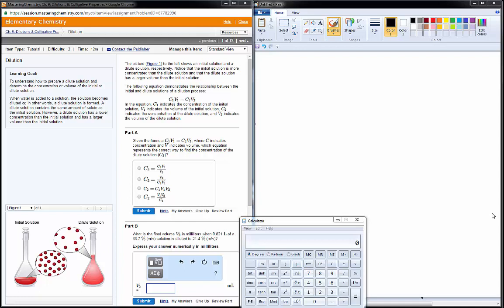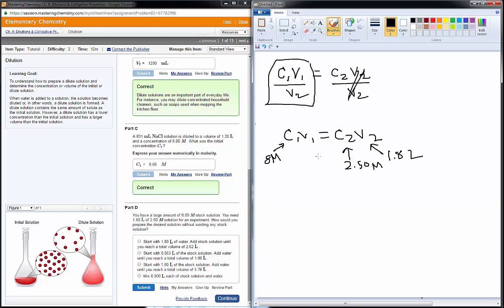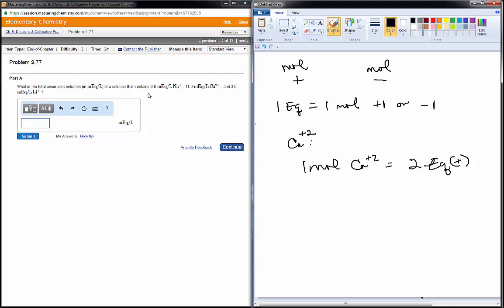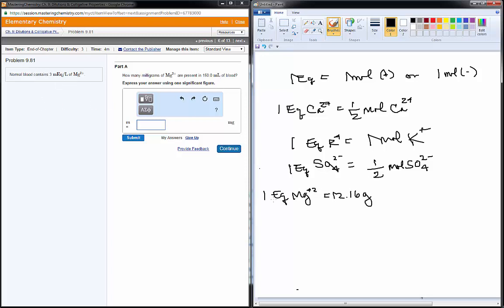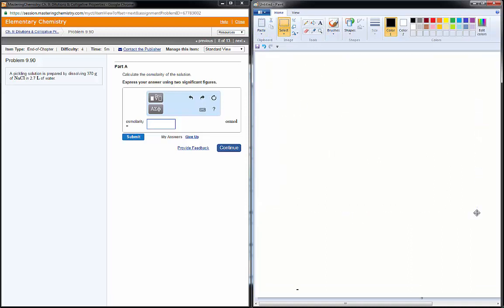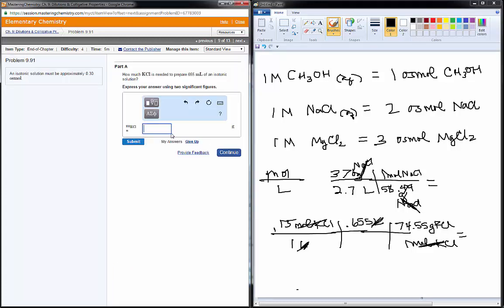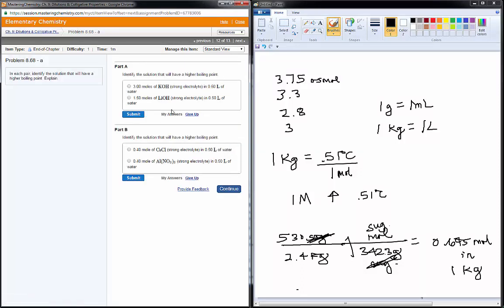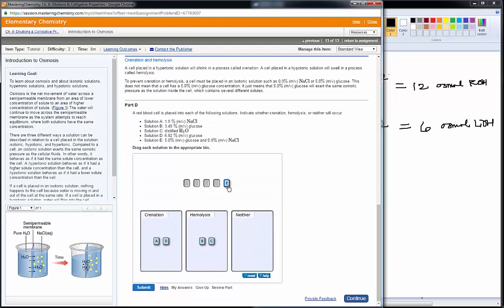Homework: Dilutions and Colligative Properties (Mastering Chemistry) (CC)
Homework assignment for Elementary Chemistry (Pre-Health Science) students on dilutions of solutions and colligative properties of solutions.